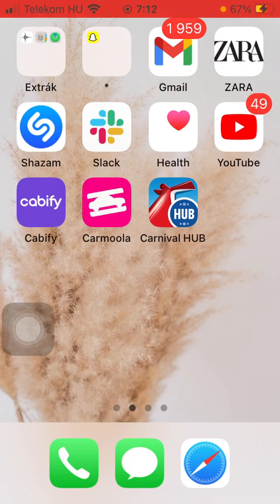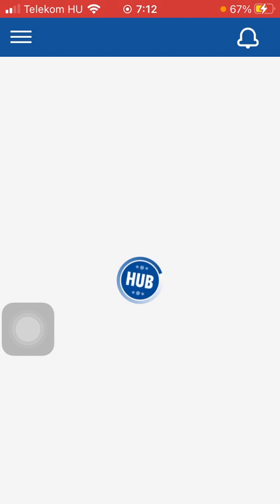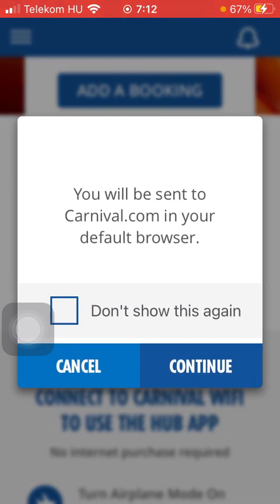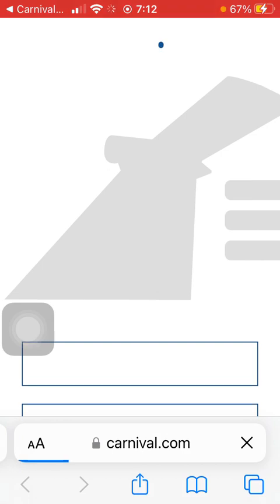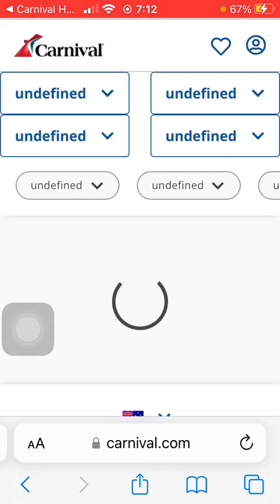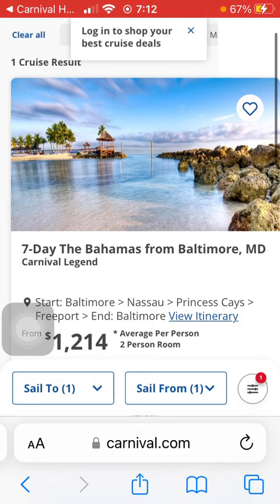How to book a cruise on Carnival HUB?